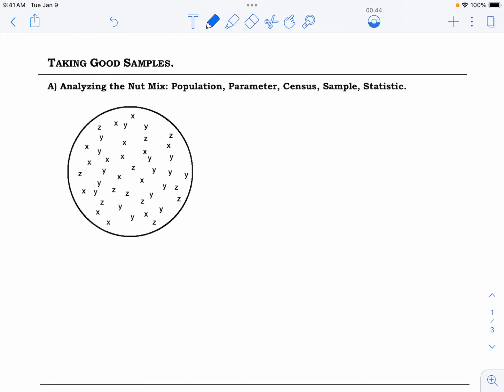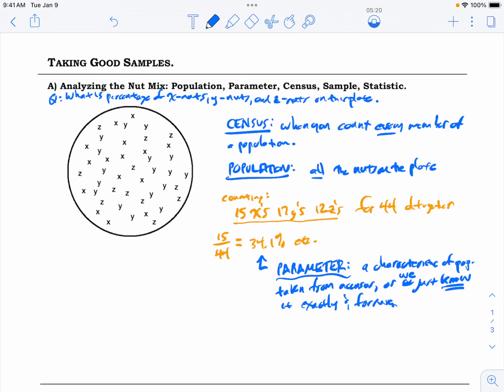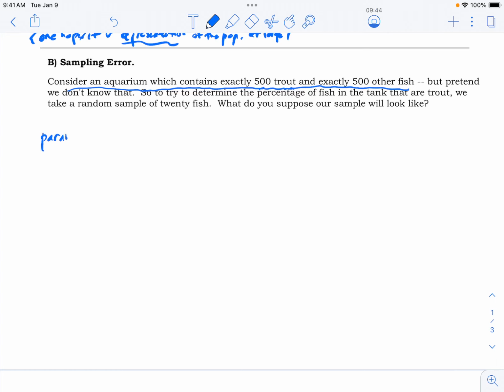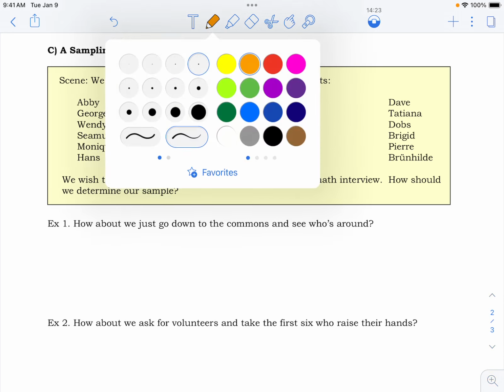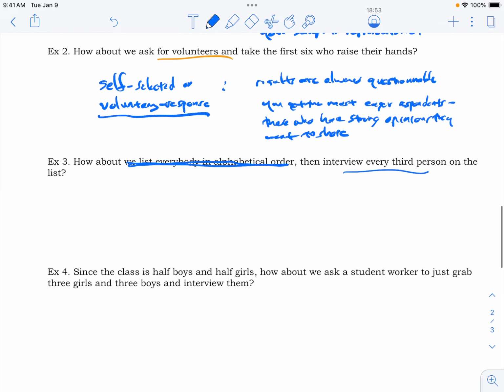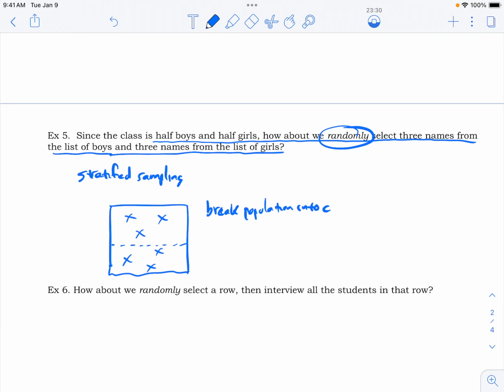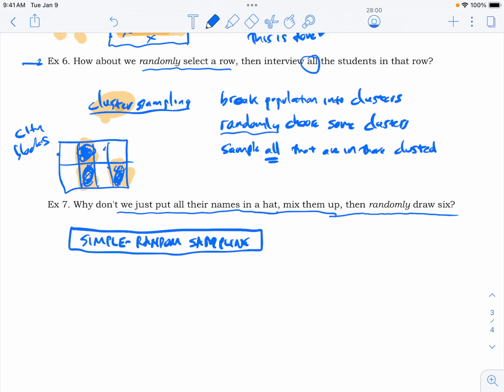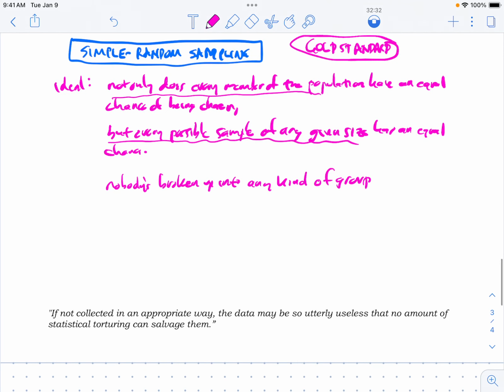Lesson 14: Good Sampling Technique (STATS).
Defines census, population, parameter, and statistic, and sampling error.  Goes on to describe convenience, systematic, quota, self-selected, stratified, cluster, and simple-random sampling techniques (with recommendations).